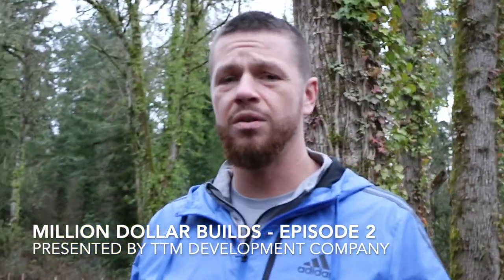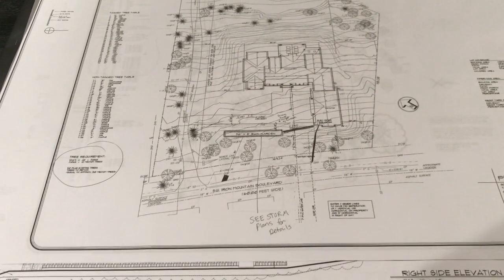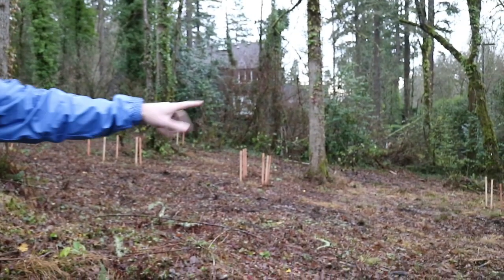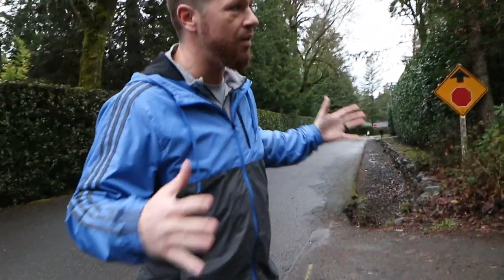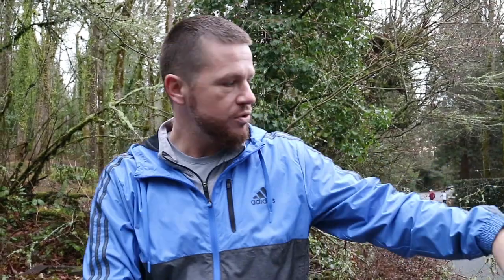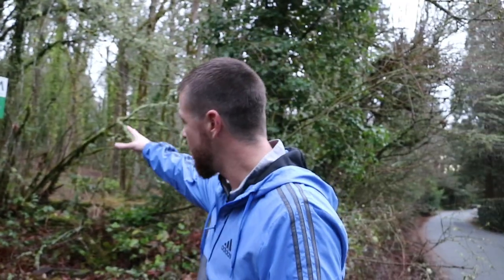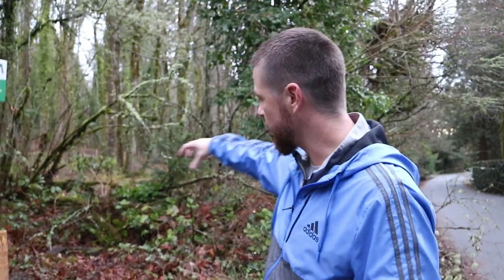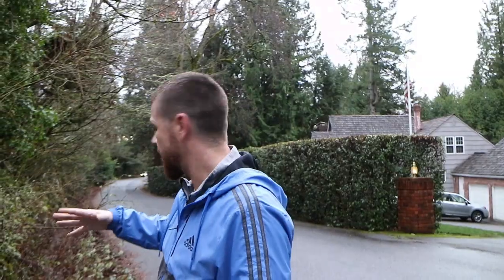Million Dollar Builds - Episode 2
An in-depth look at our nicest and most expensive new construction project to date.  We will walk you through the details of this new build as well as document all the steps it takes to tackle a project like this. Follow along and enjoy!